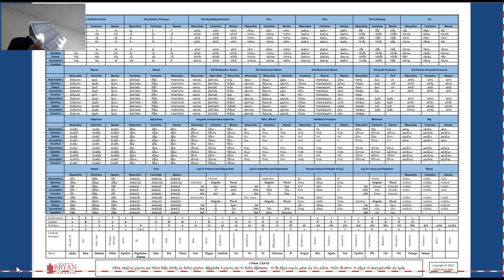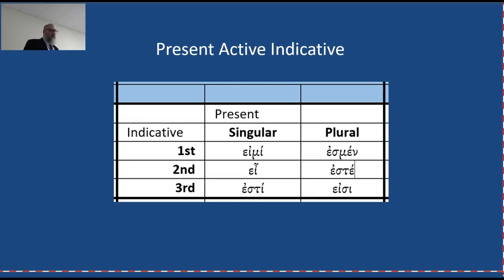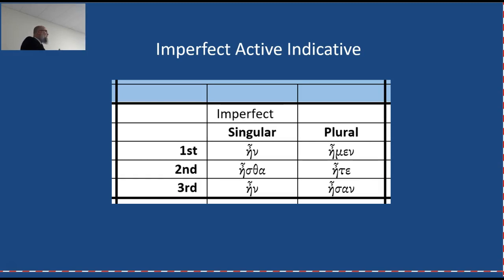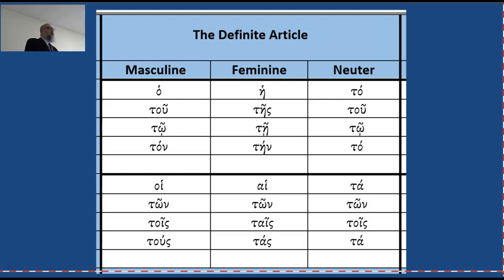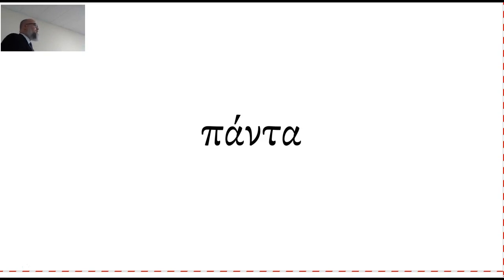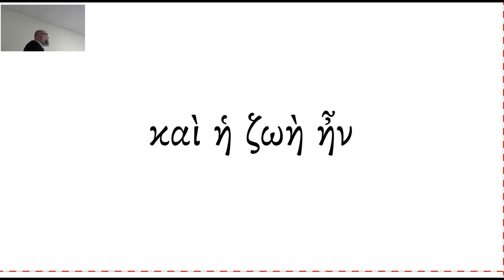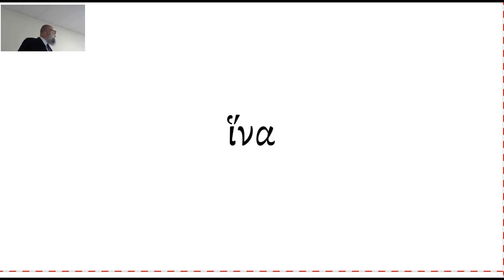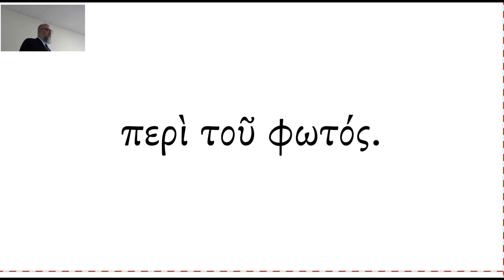Greek 4a Eimi and the Relative Pronouns